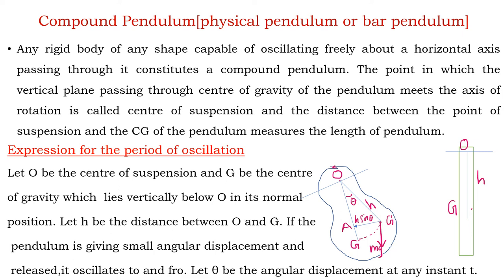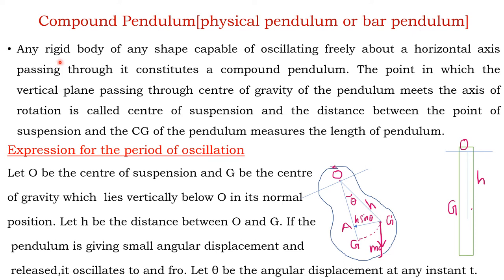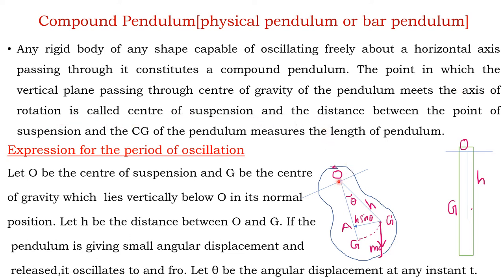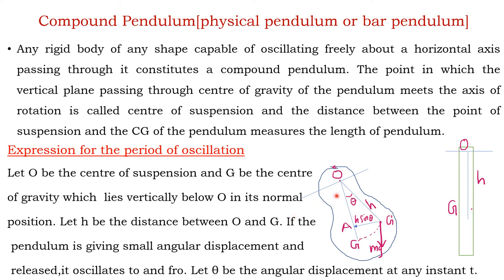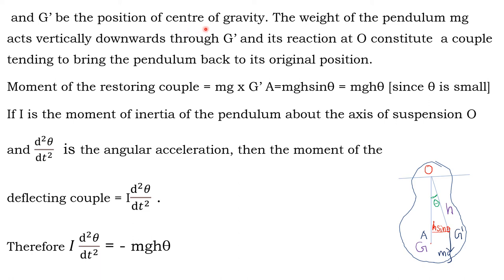Compound pendulum- Expression for time period